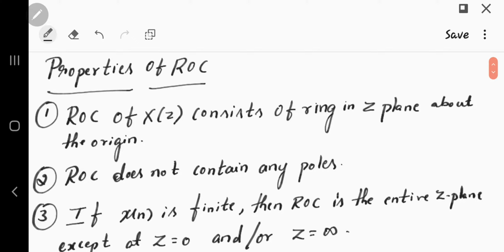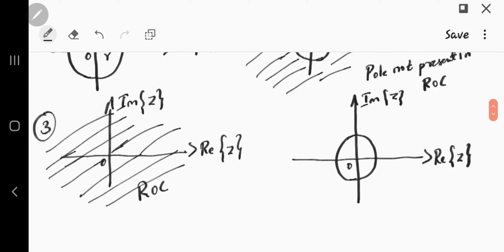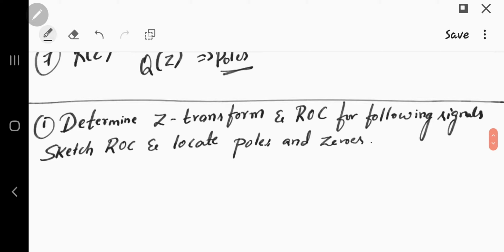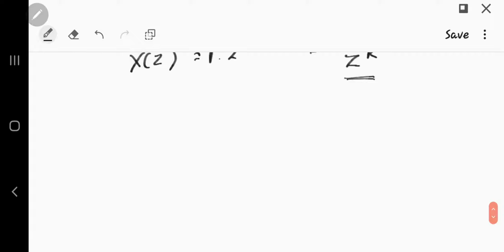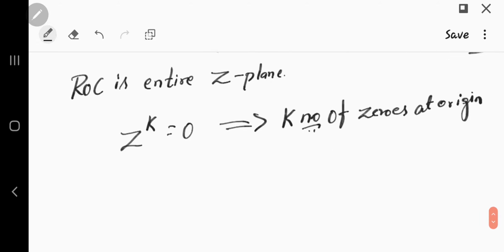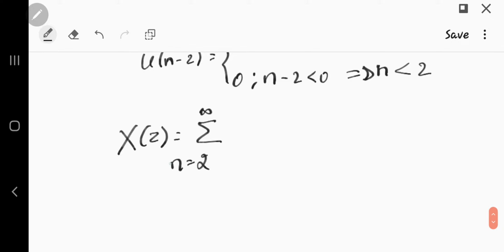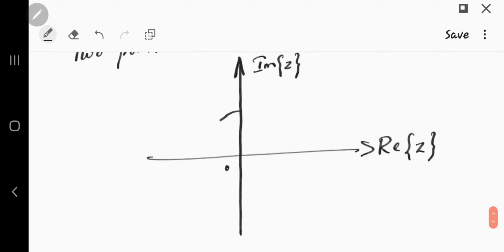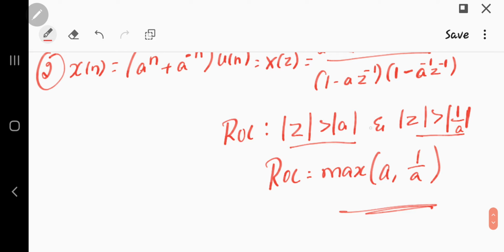Lecture 29 : Properties of ROC